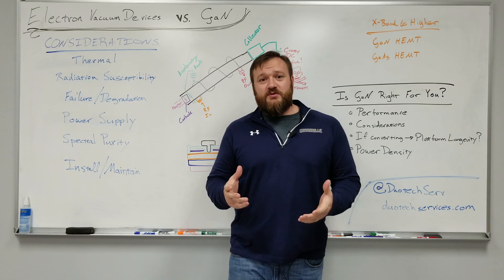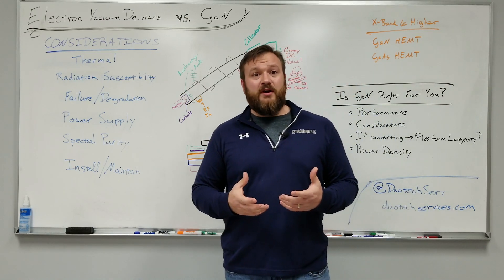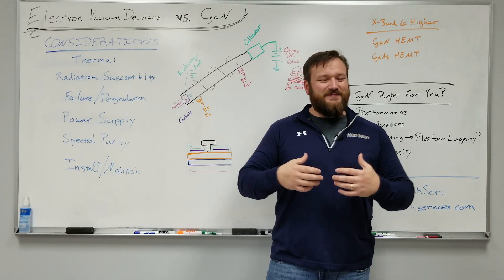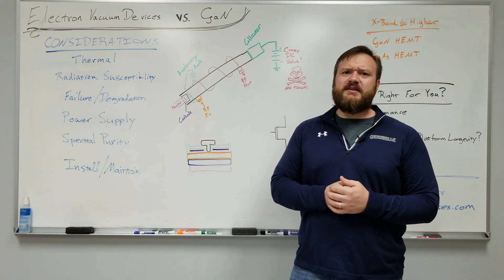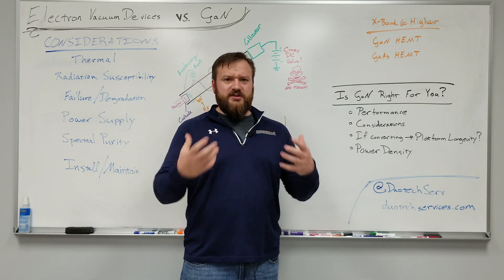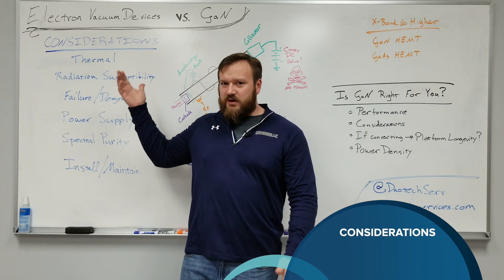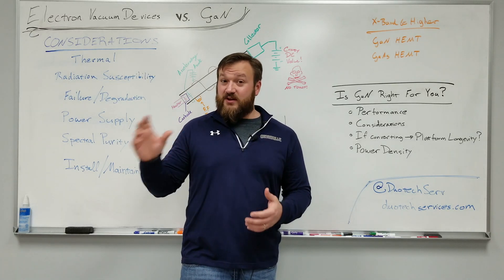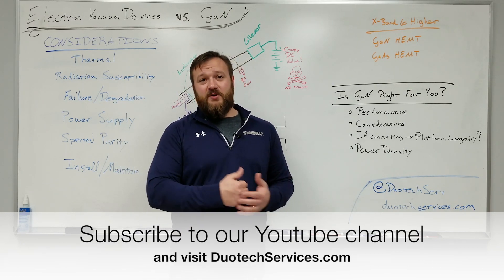Tubes vs GaN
Are you considering a move from TWTs or other vacuum tubes to GaN? Duotech has decades of experience moving customers to GaN/GaAs devices from older electronic devices. Making the choice about application, environment, and cost are critical. If you are considering making the move, contact Duotech engineering!